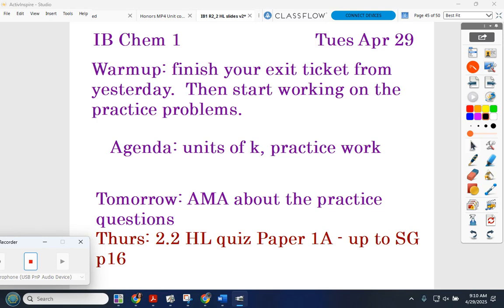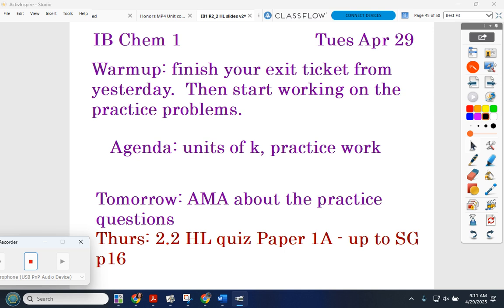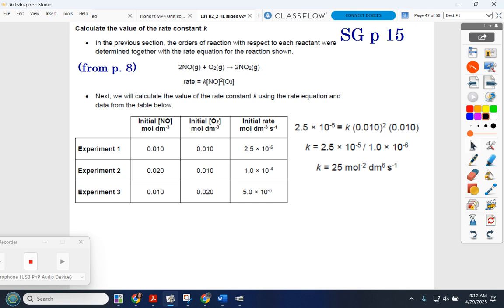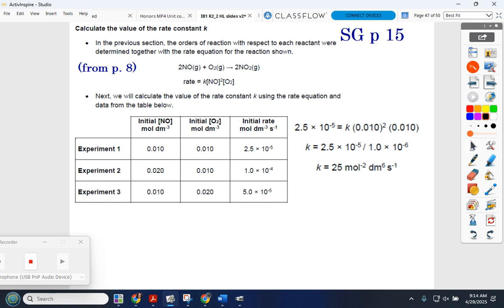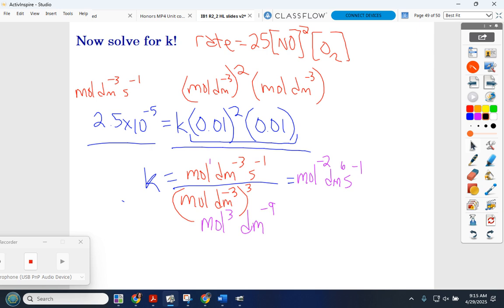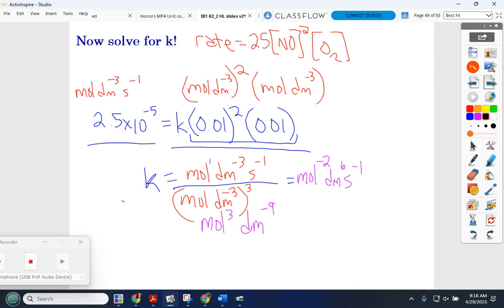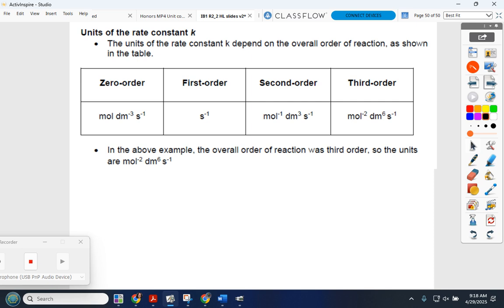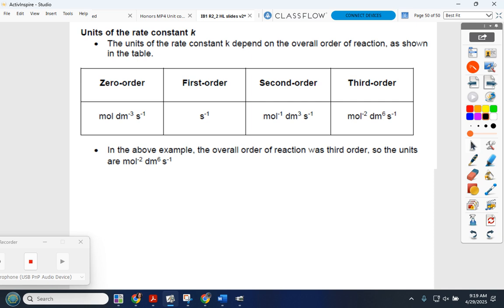IB1 R2.2 HL 4/28 units of k (short)